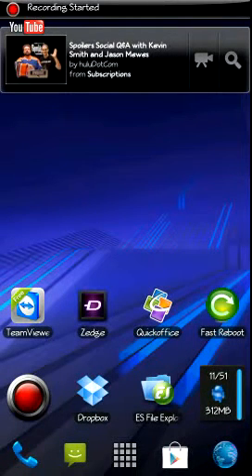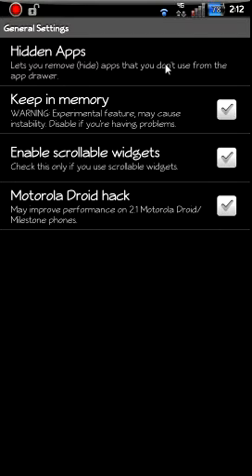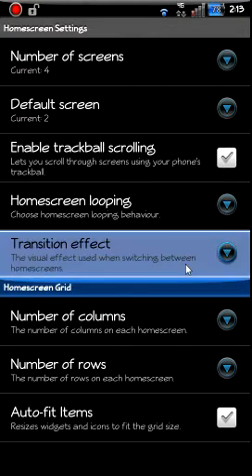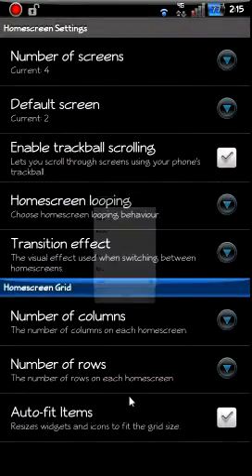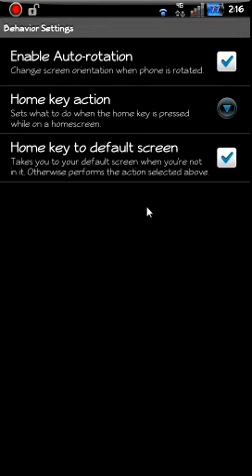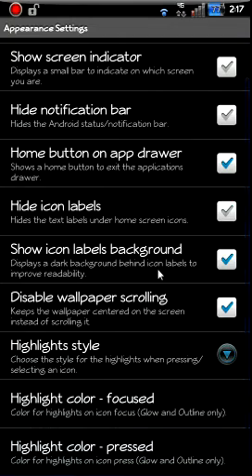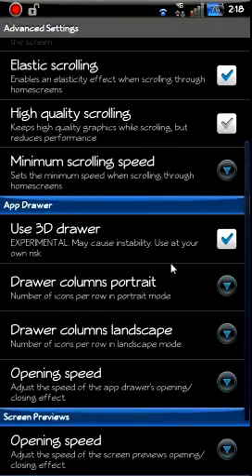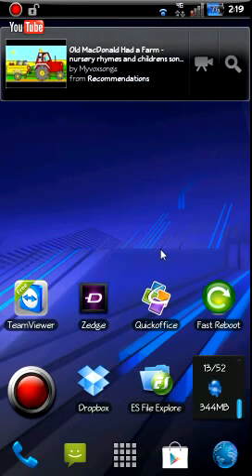Android launcher review LAUNCHER PRO PLUS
How to use and setup launcher pro